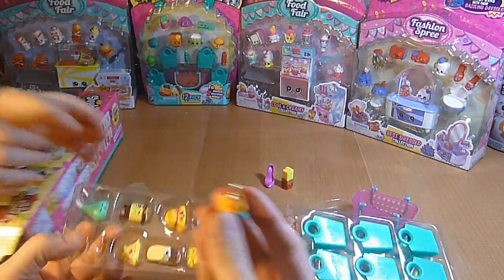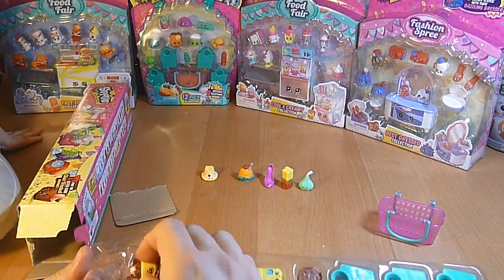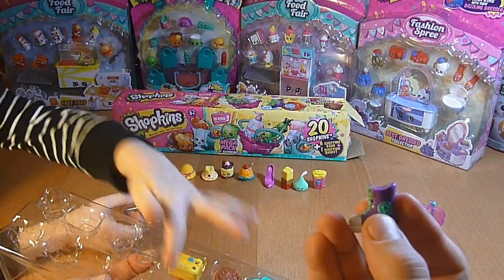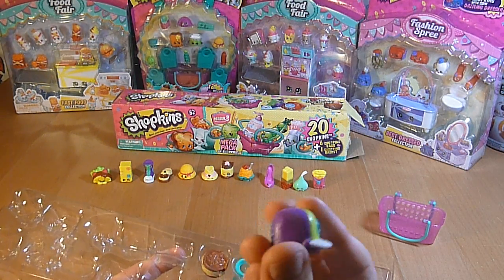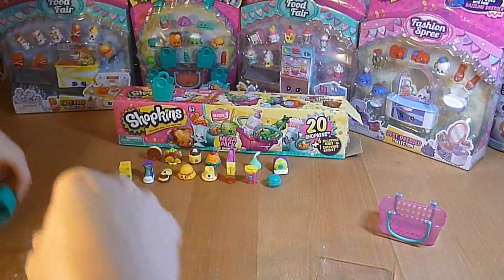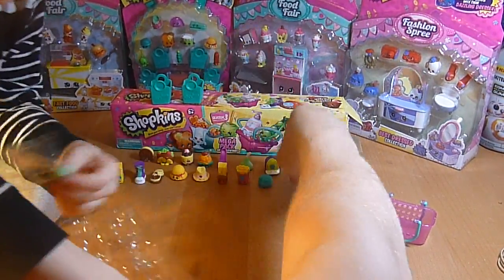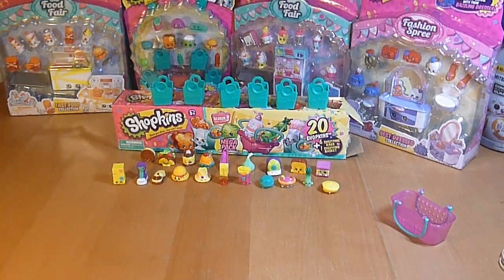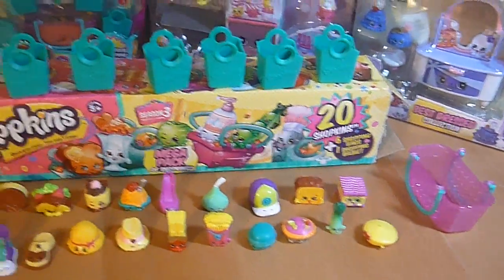SHOPKINS Mega Pack Season 3 opening unboxing Unboxalot 289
We open a season 3 MEGA PACK of Shopkins!